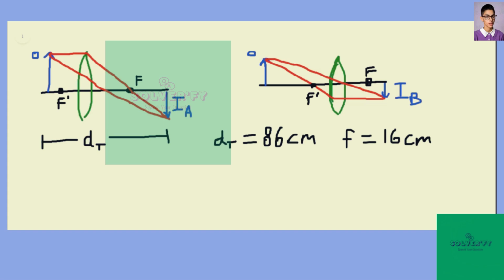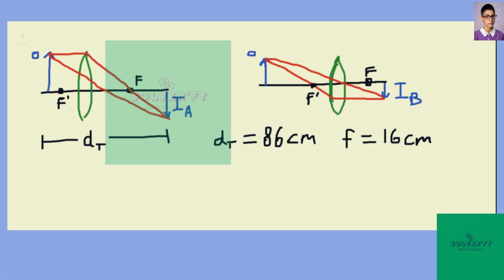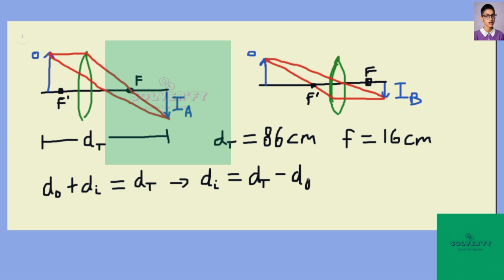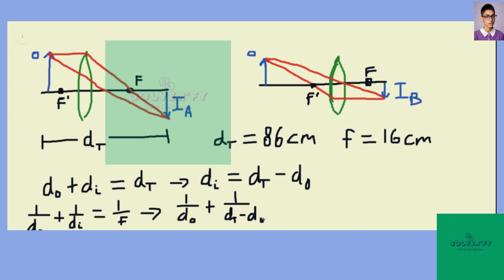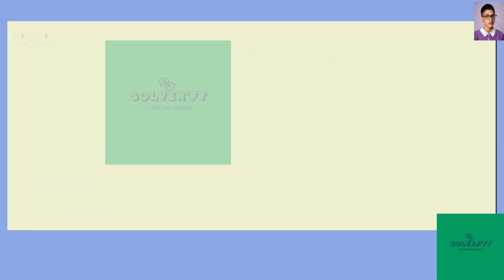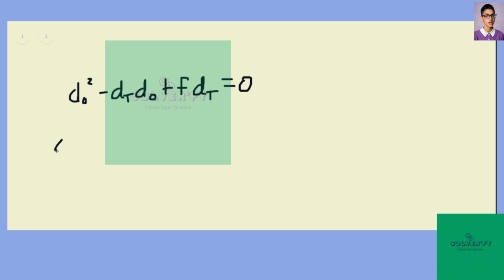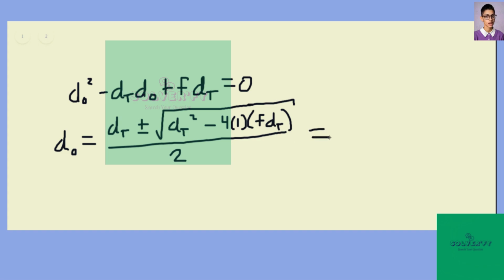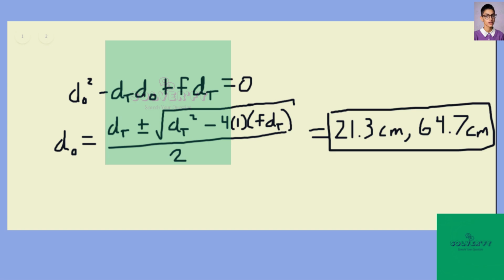[Physics] A bright object and a viewing screen are separated by a distance of 86.0 cm. At what locat